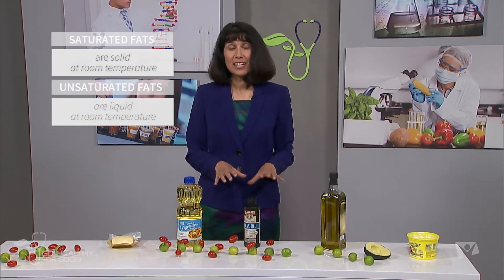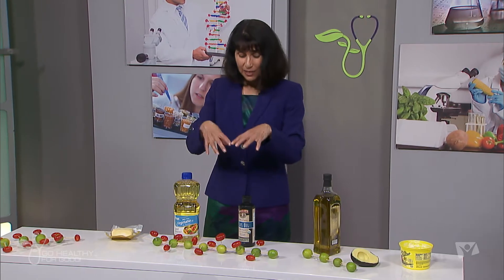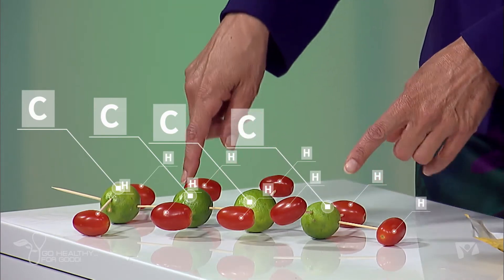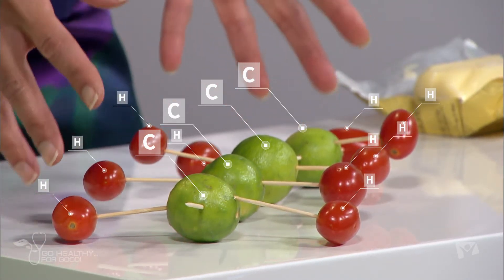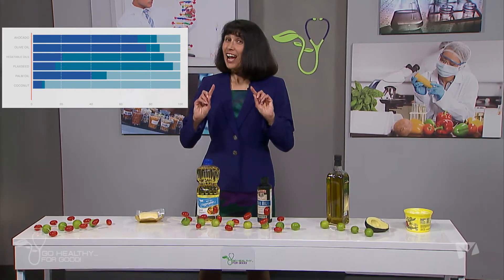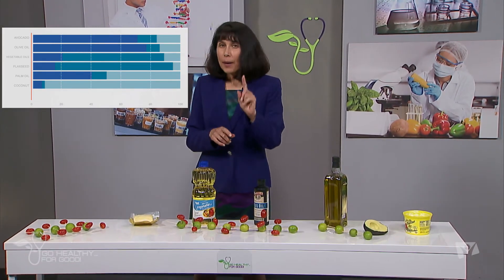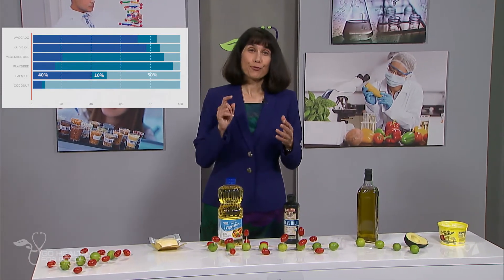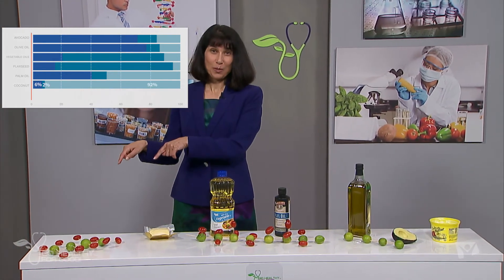Saturated fats vs. Unsaturated fats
Unravel the intricate world of dietary fats in this informative and insightful video. Join us as we delve into the distinction between saturated and unsaturated fats, exploring their impact on overall health and well-being. Gain valuable insights into the role of fats in the body and the importance of making informed dietary choices. Discover the key differences between these two types of fats and their implications for heart health and overall nutrition. Tune in to empower yourself with the knowledge necessary to make informed and healthy dietary decisions for a balanced and nourishing lifestyle.